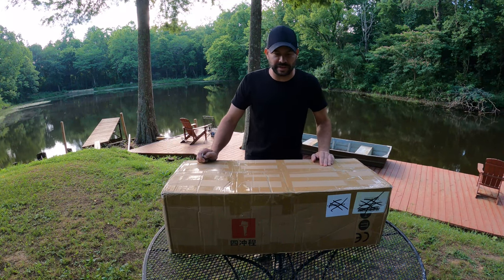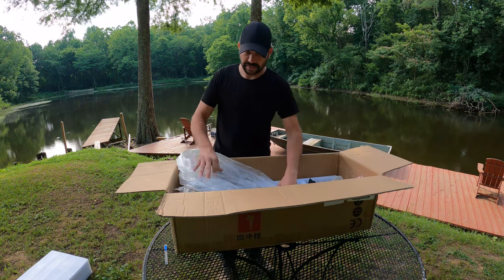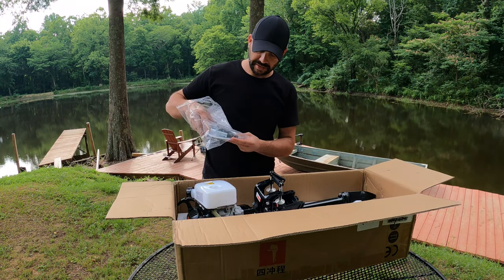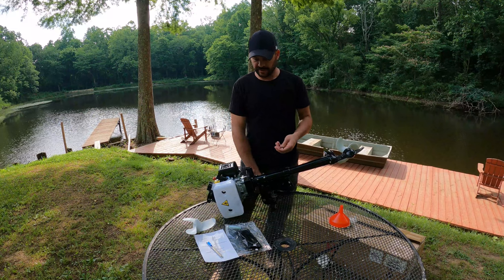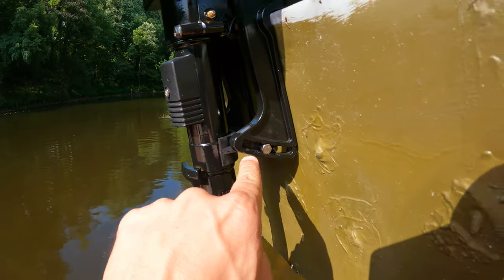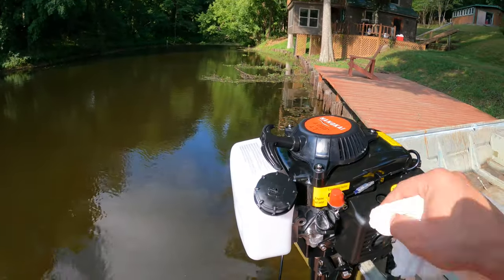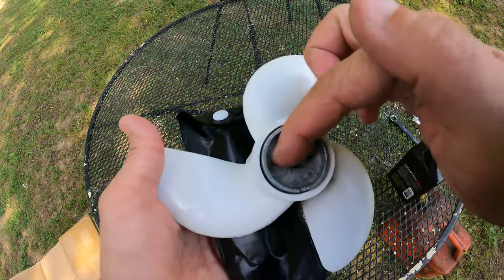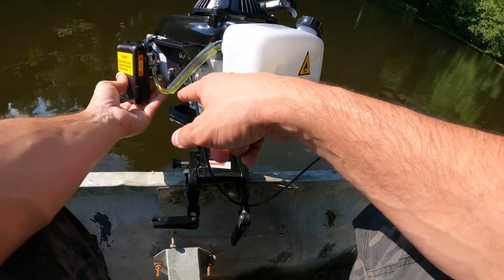ebay Outboard Motor for $285? 4hp 4 Stroke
ebay Outboard Motor for $285?  Is this a good deal?  I am reviewing a 4 horsepower 4 stroke outboard motor from ebay today.  A good friend allowed me to unbox and test his newly purchased outboard motor.  For the price, I have to say it's not a bad deal.  Would you buy one?